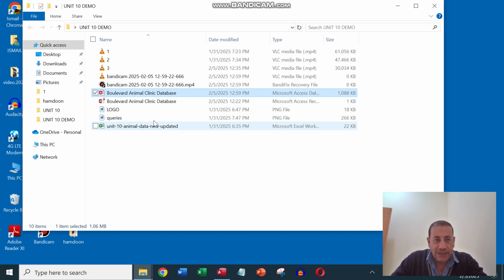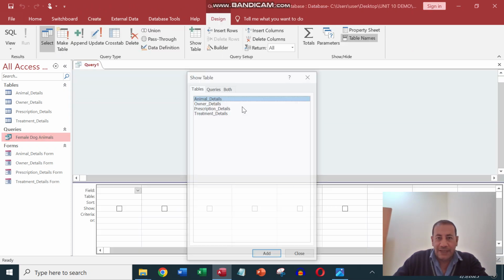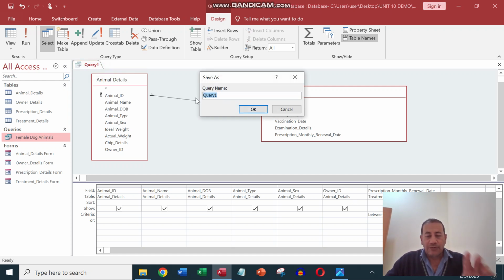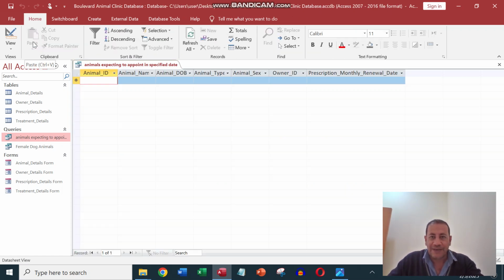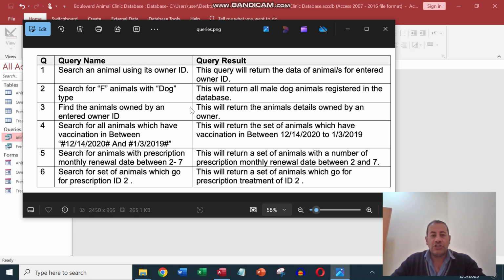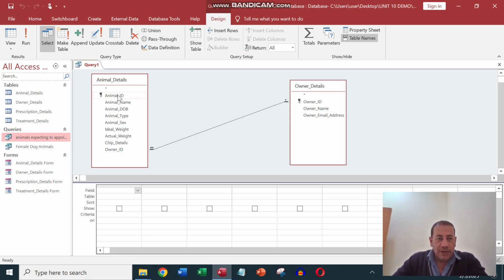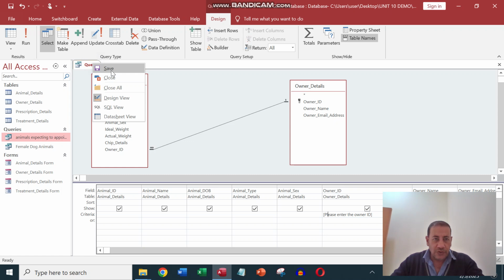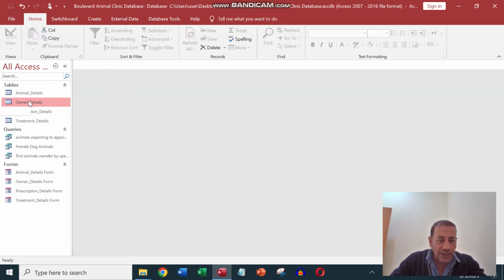UNIT 10: CLIP 4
UNIT 10: DATABASE SYSTEMS